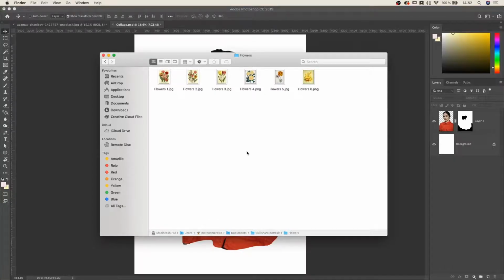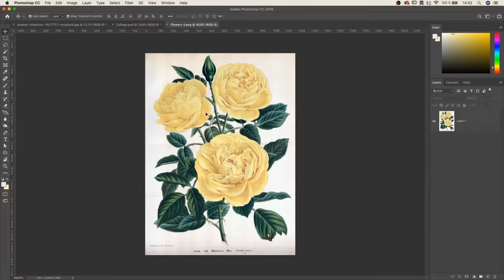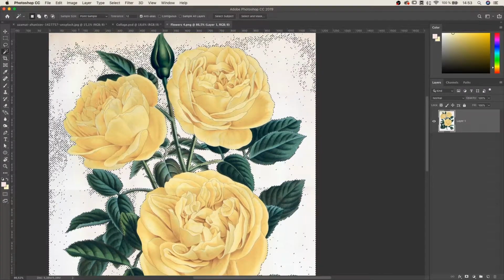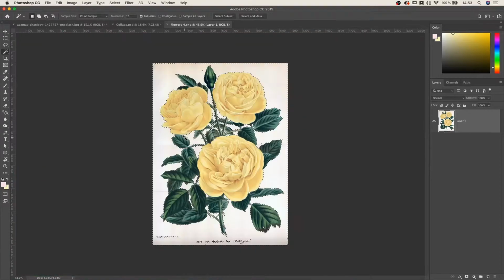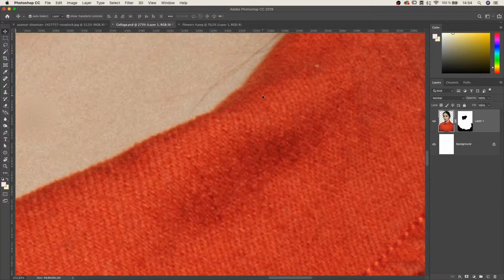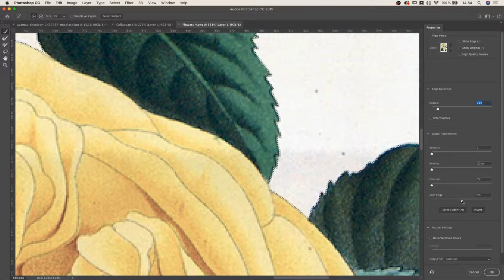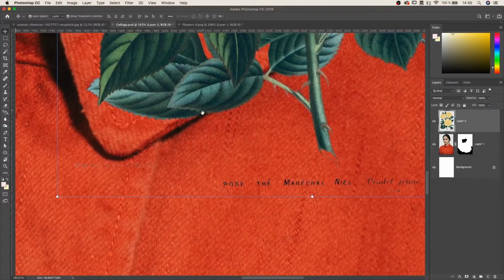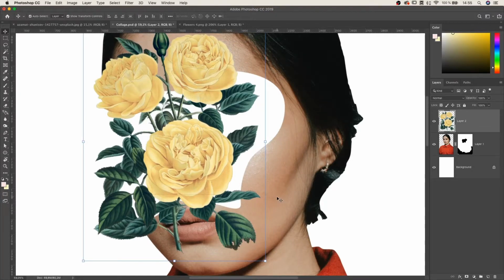Tip for making hard selections easy, get rid of the weird pixel border on your selections.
This is a part of my Skillshare class on how to make a Floral portrait with digital collage in Adobe Photoshop.

You can use the magic wand and refine your selection so you get rid of the border that it usually leaves. If you want to learn some more about digital collage and making selections, this is the link to my free class in Skillshare! Yes! Free!!! you only need to register but you wont be asked for the payment info :)